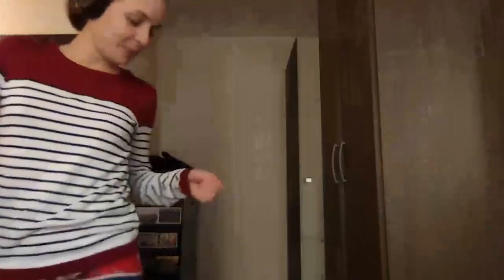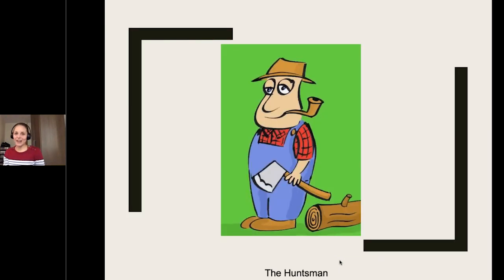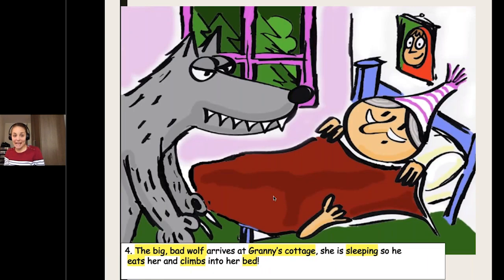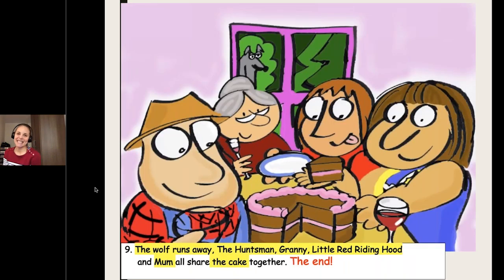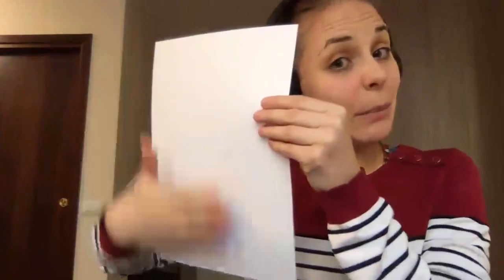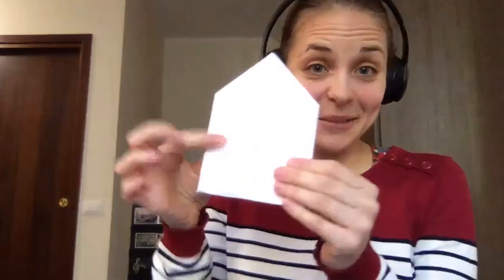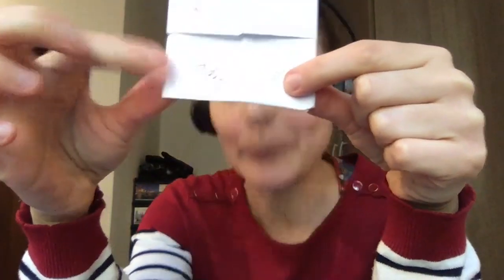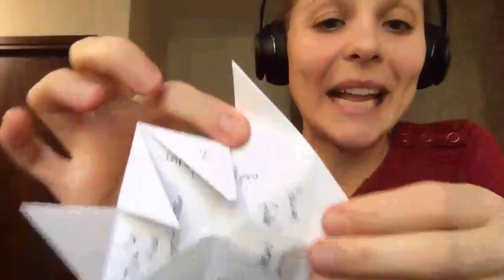PICCINI / Puntata 5 / Storytelling with Emma